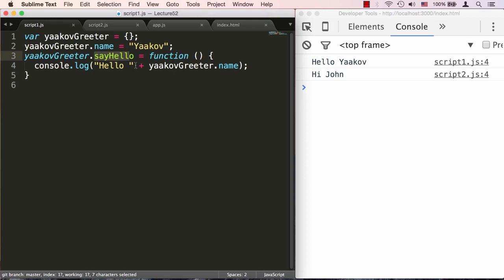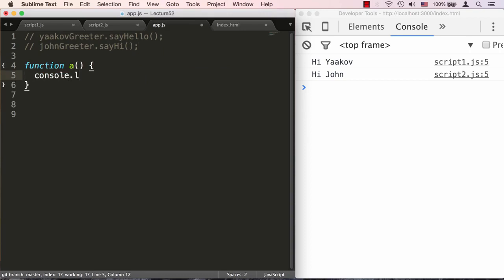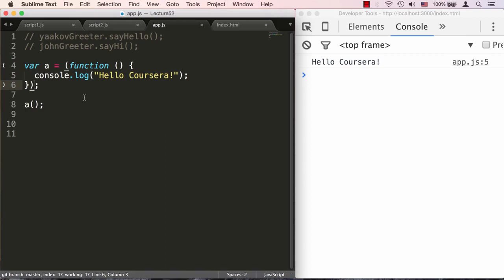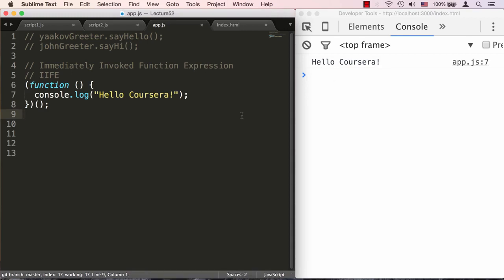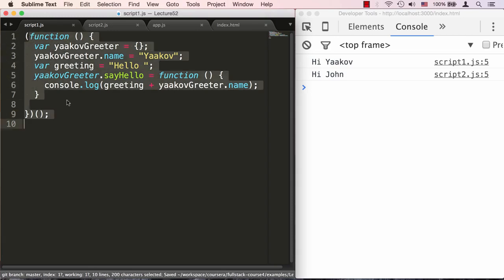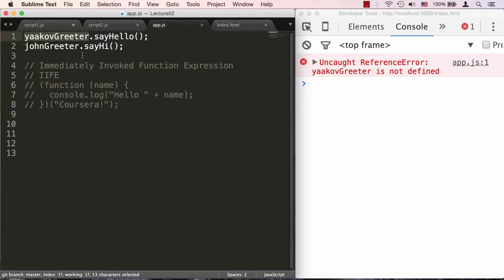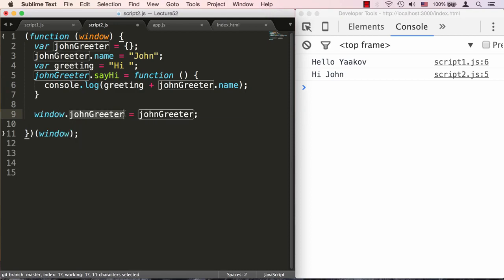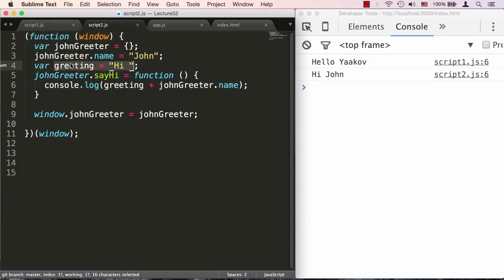Lecture 52, Part 2: Immediately Invoked Function Expressions (IIFEs)